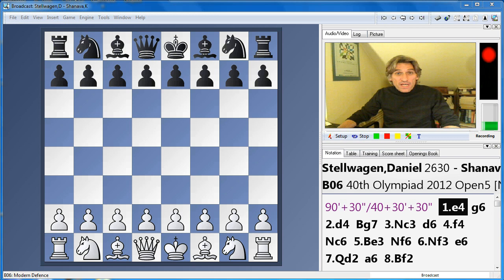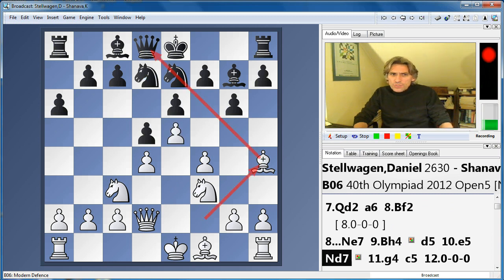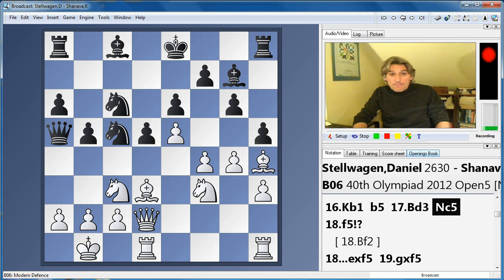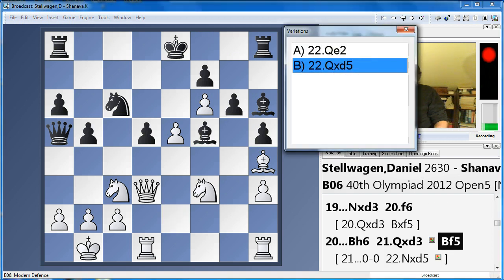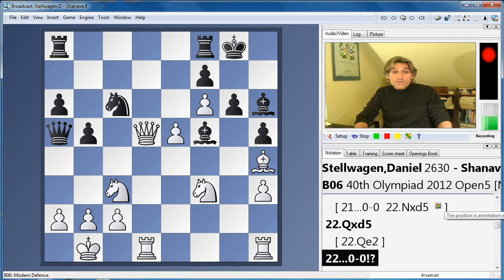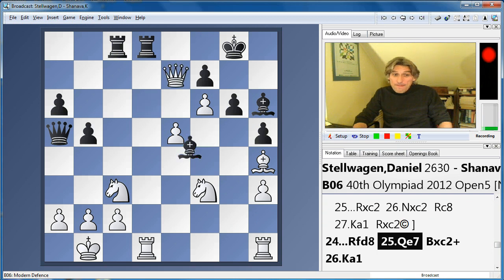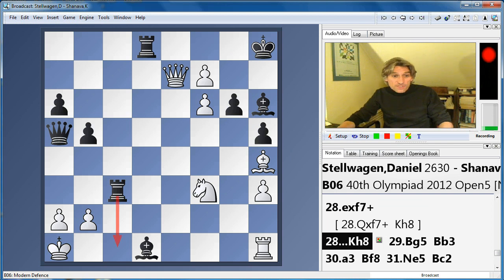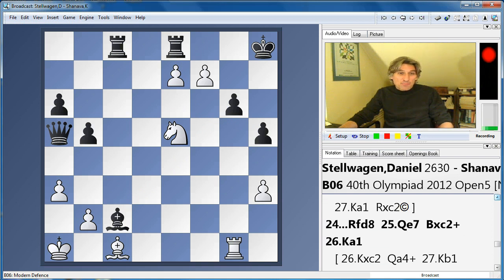Istanbul Olympiad 2012 round 3 play of the day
Grandmaster Daniel King selects his 'Play of the Day' from round 3 of the Istanbul Olympiad, Stellwagen-Shanava from the Netherlands-Georgia match.Support us